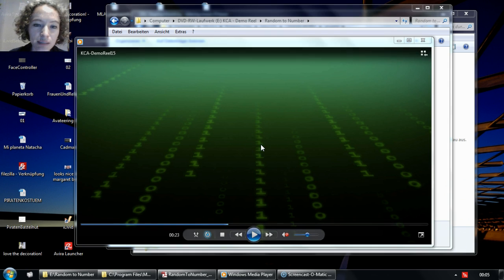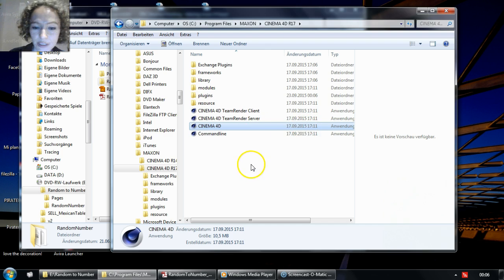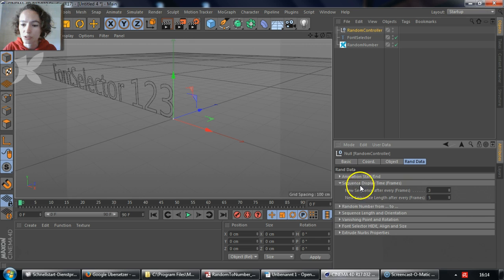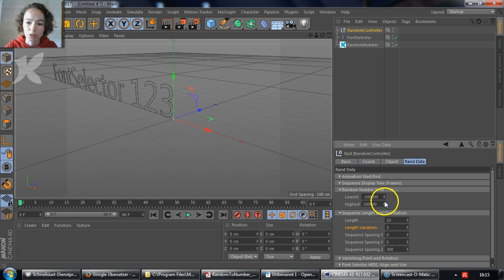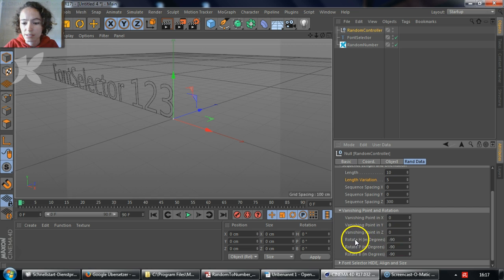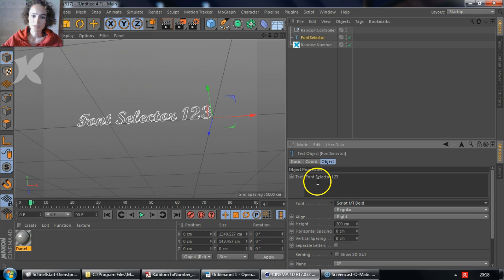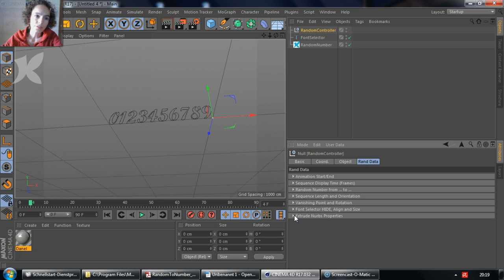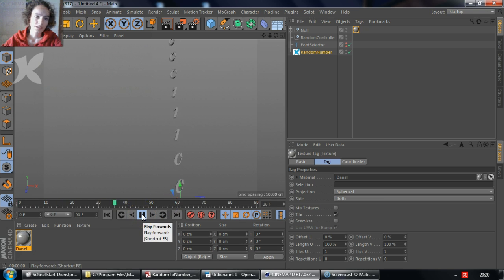KCA - Random Number Tutorial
We develop plug-ins for CINEMA 4D. The "KCA - Random Number" plug-in allows you to create sequences of animated random numbers. This tutorial walks you through all the features and helps you get started with the C4D plug-in.